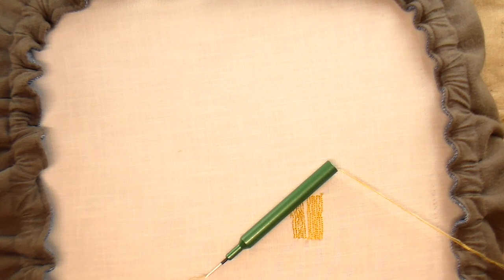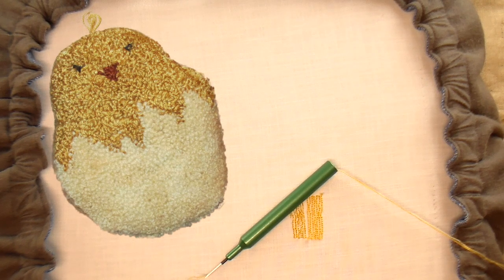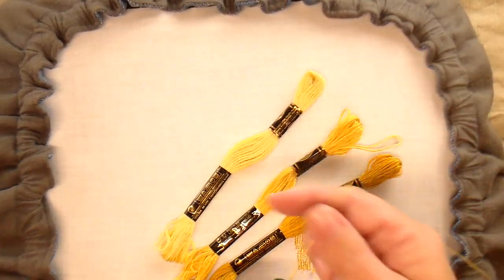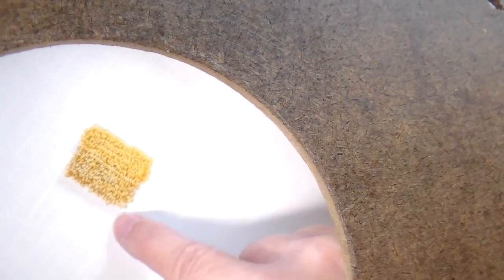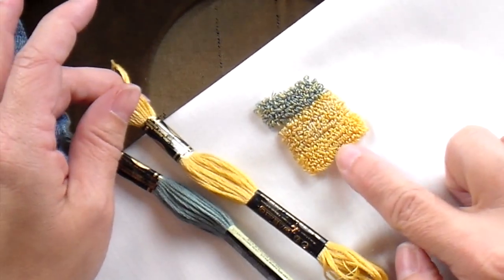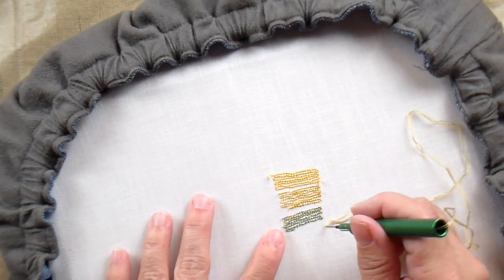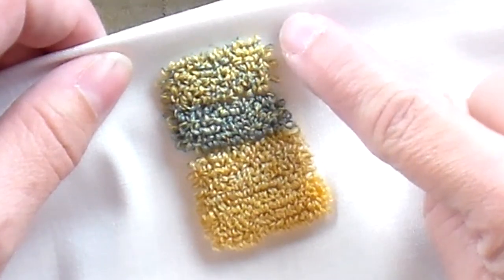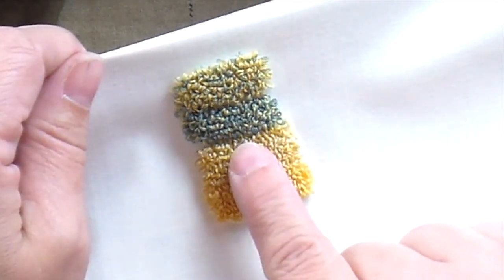Punch Needle Embroidery Techniques: Get a Mottled - Speckled Look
I like exploring different punch needle embroidery techniques. Find out how easy it is to combine solid color threads together in your punch needle projects to get a mottled, speckled look without using variegated threads.

Chick punch needle pattern
Punch Needle Supplies